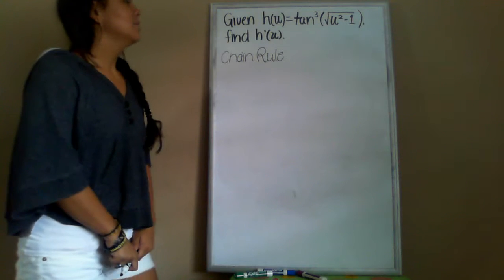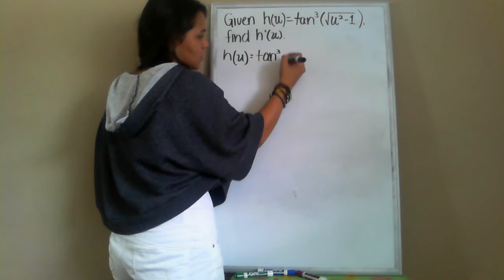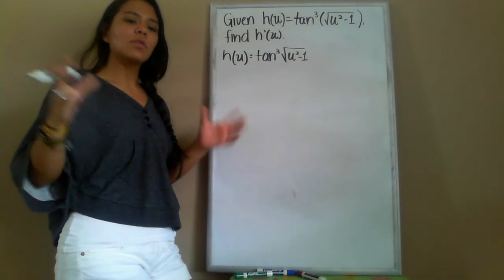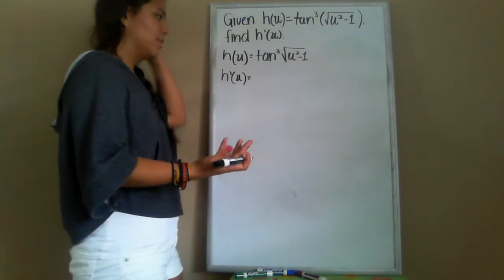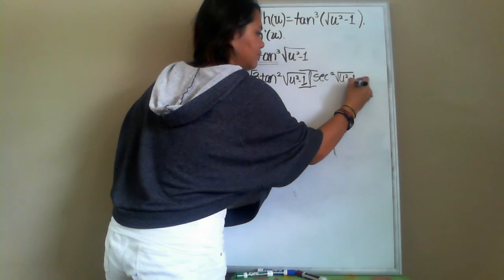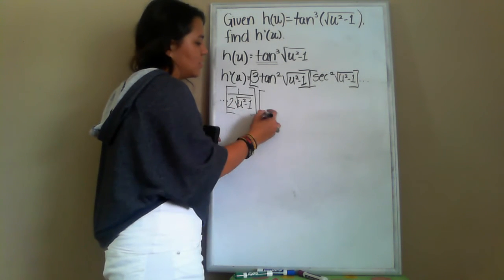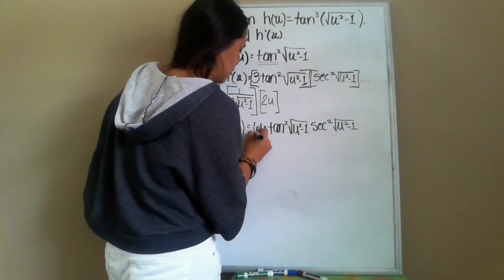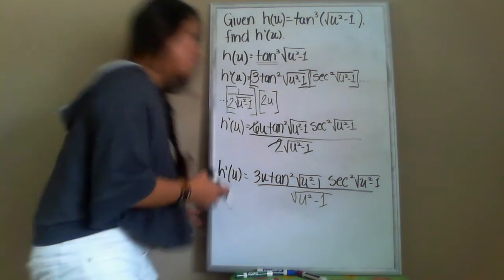Math Video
Description